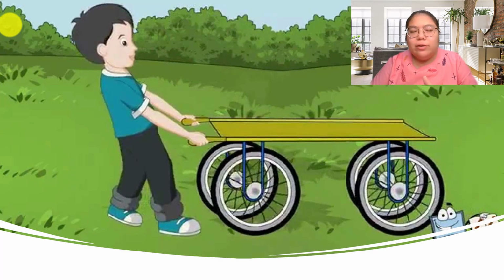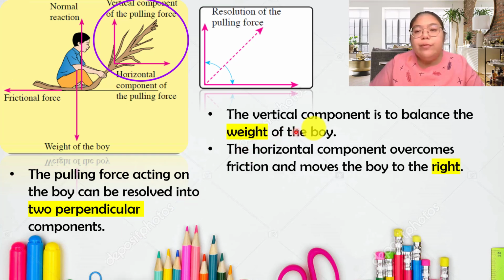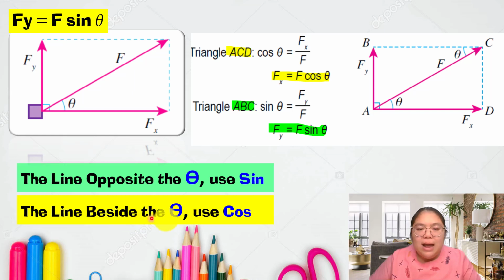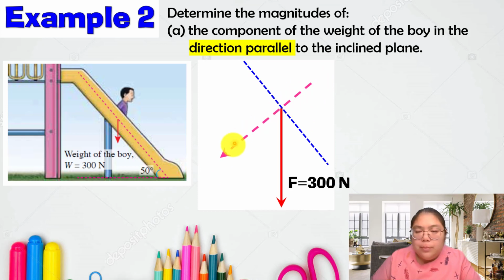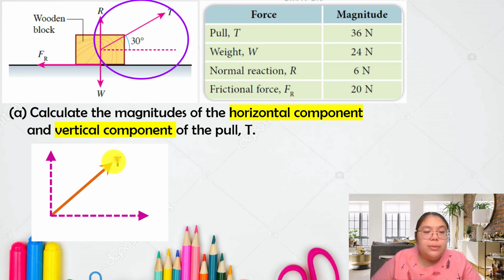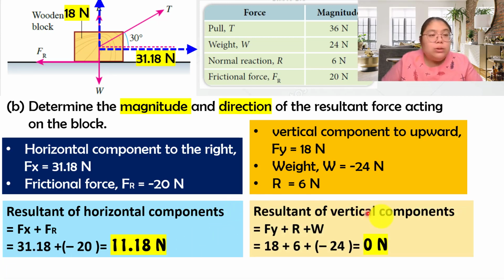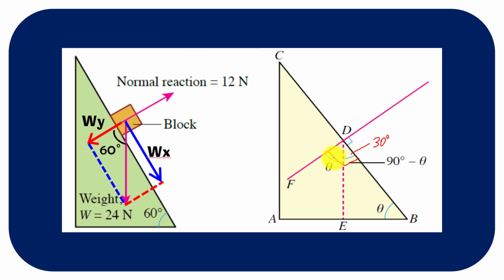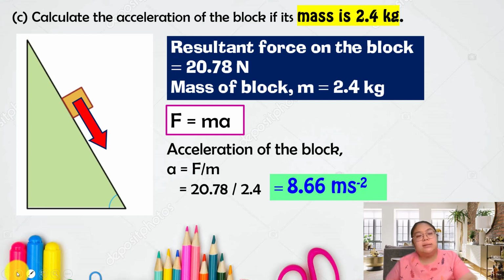1.2 Resolution of Forces Form 5 KSSM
Two forces can be added together to find a resultant force. A single force can be resolved (broken down) into two component forces at right angles to each other.

When a child pulls on the handle, some of the 5 newton (N) force pulls the trailer upwards away from the ground and some of the force pulls it to the right.

Vector diagrams can be used to resolve the pulling force into a horizontal component acting to the right, and a vertical component acting upwards.